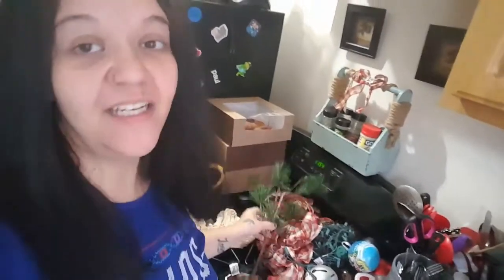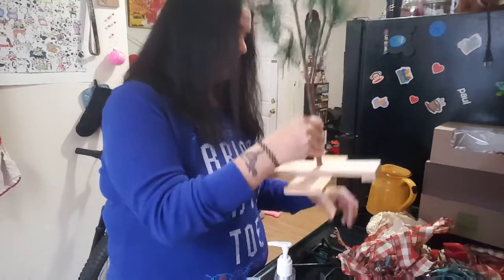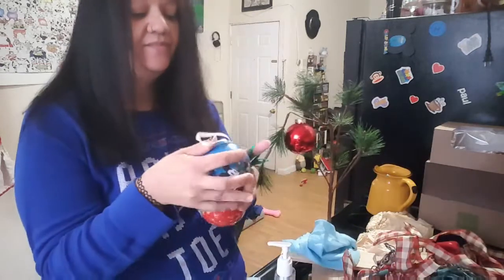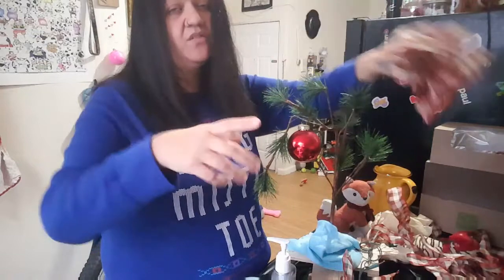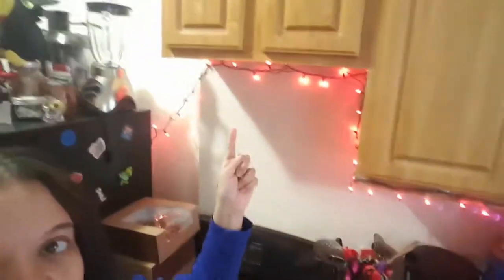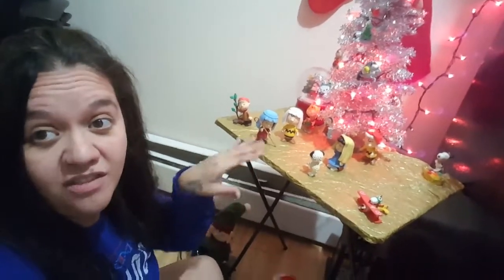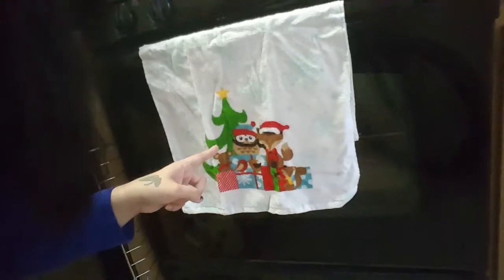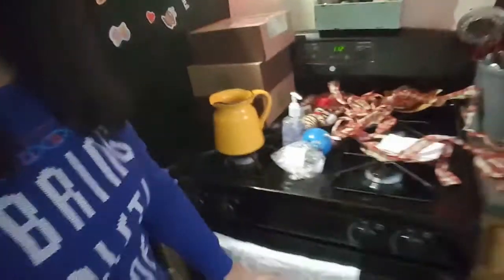Time to Decorate!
Decorating 🎄🎅

💕WATCH SOME OF MY VIDEOS BELOW 💕